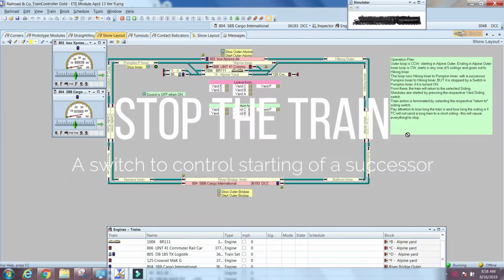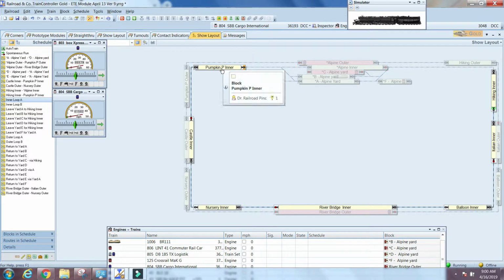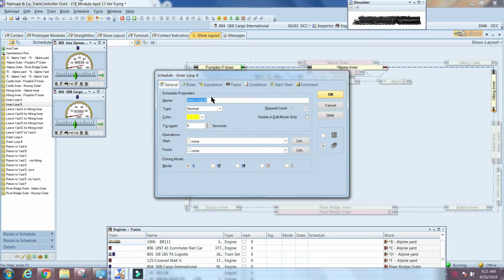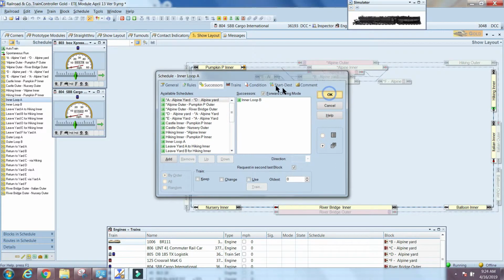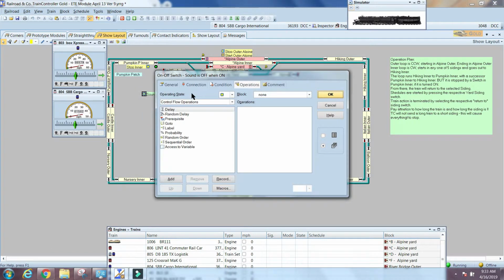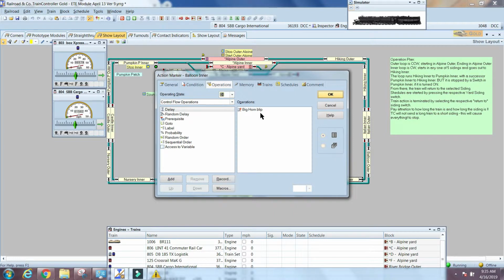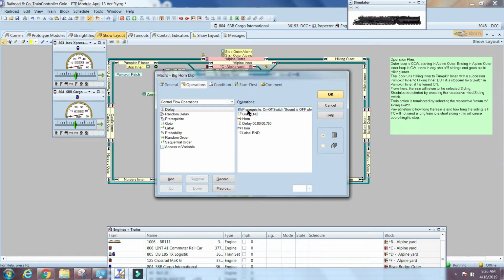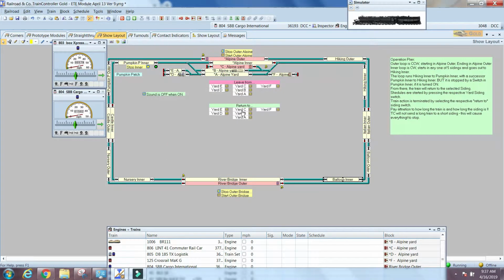ETE Demo part 1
Describing how I setup the various schedules, action items and controlled the schedules